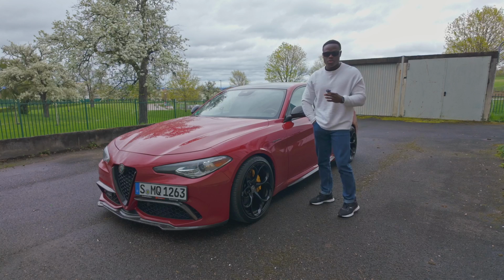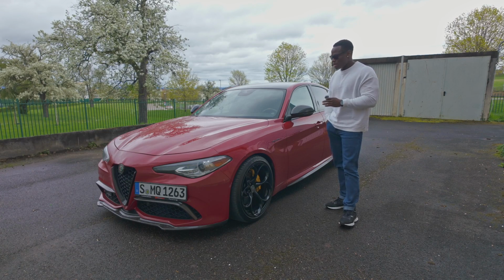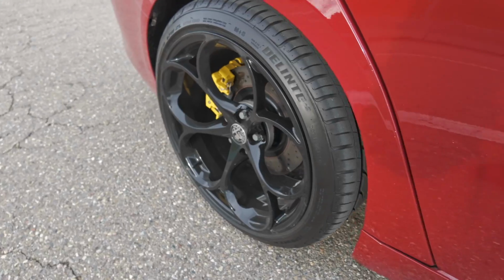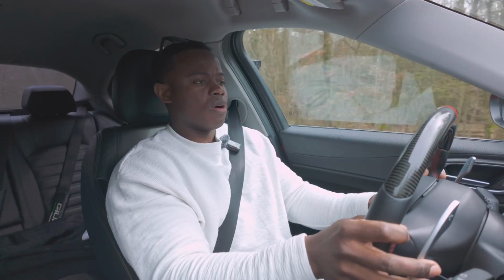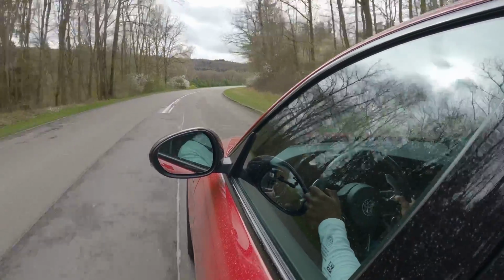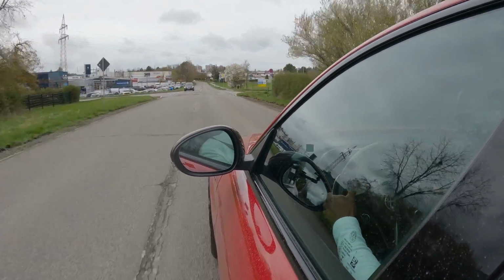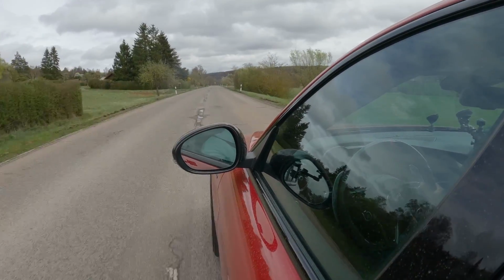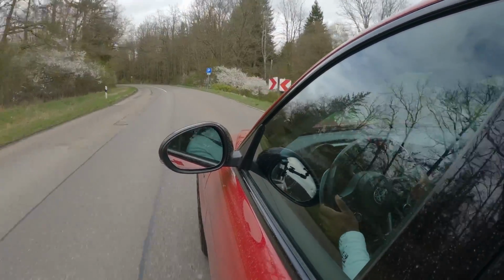Delinte D7 UHP Tire Review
Delinte D7 Ultra High Performance Tire review. Big performance, Tiny budget